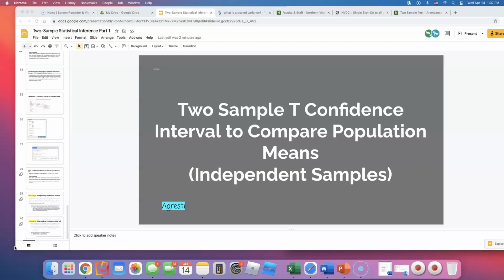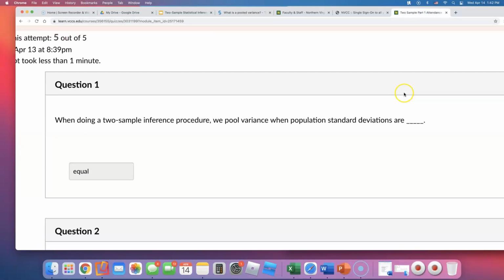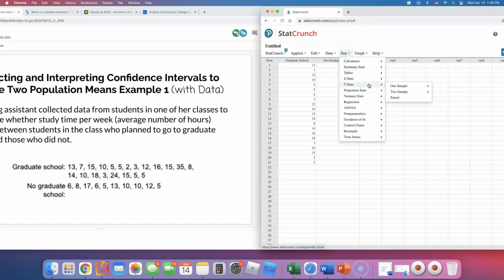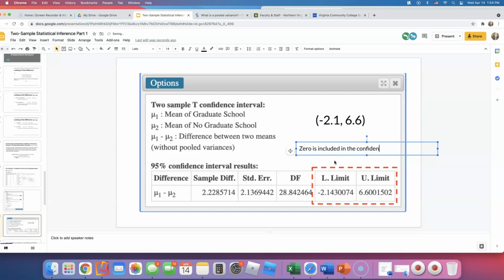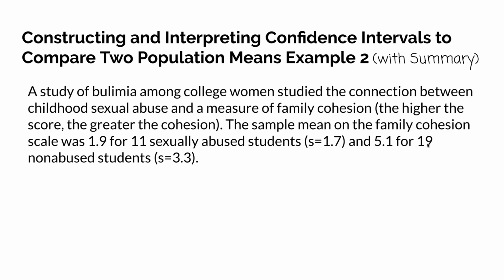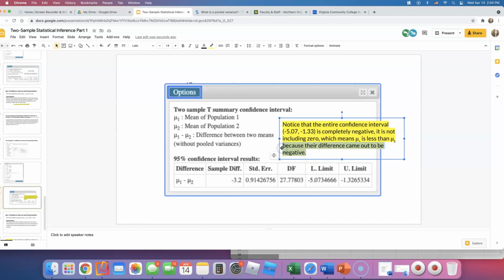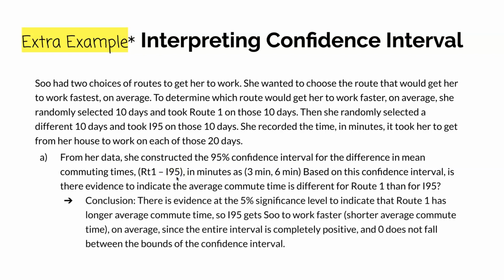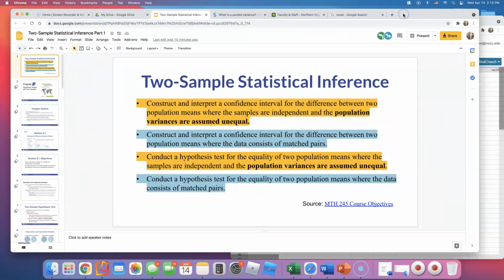MTH 245 Section 8.2 Part 2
Two Sample T Confidence Interval to Compare Population Means (Independent Samples)